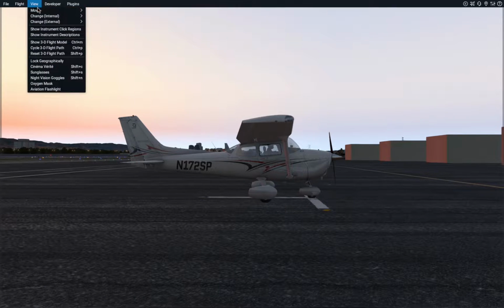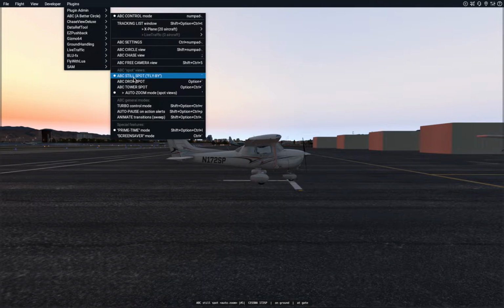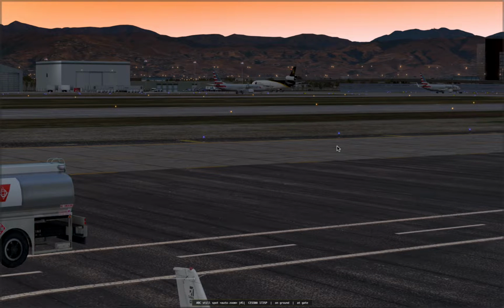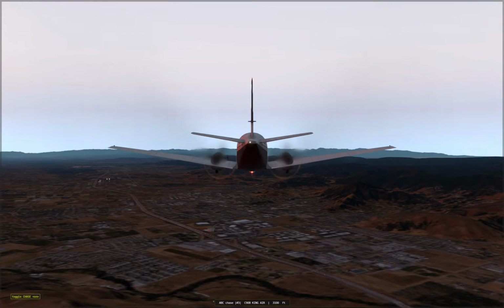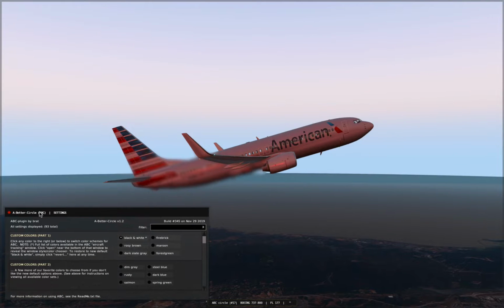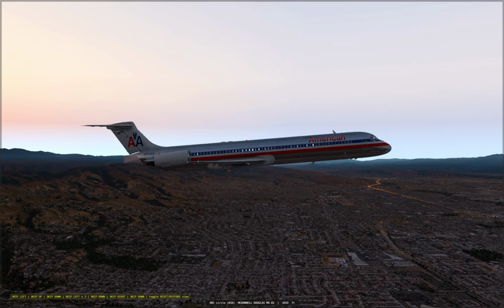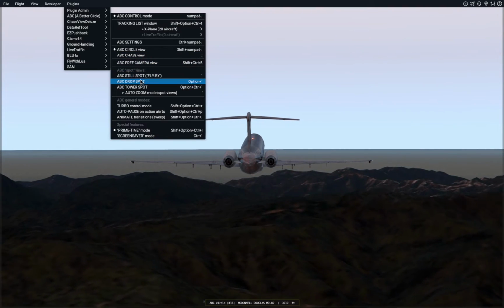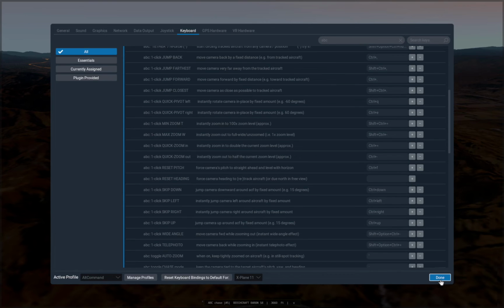A-Better-Camera (ABC) - PART 1 of 6 - Introduction and Overview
Overview of A-Better-Circle (ABC) for X-Plane 11.  (This demo is using version 1.2, though of course a newer version is now available -- see details at bottom for links).

This is the first in a series explaining the many features and uses of this free, alternative external camera for X-Plane. This video is a prerequisite for the remaining parts, but you don't have to watch all the parts -- and you can watch the other parts in any order you like (as long as you watch this one first).

Part 4 - Configuring and using ABC commands  - coming soon...
Part 5 - Multitasking using ABC - coming soon...
Part 6 - Special Features - coming soon...

This demo was made on the following configuration: (but note, ABC runs on all 64-bit desktop platforms -- Linux, MacOS, and Windows -- with any version of X-Plane from 11.10+)

Recording:
Recorded live using MacOS native screen capture w/external mic.

System:
MacBook Pro 16" (2019) running MacOS 10.15.1 (Catalina)
2.4 GHz 8-Core Intel Core i9, 32GB

AMD Radeon VII w/16 GB on single external monitor (DP, 1920x1200 @59 Hz, 30-bit color)

Software:
X-Plane 11.40r2 (desktop edition for MacOS)
configured in full-screen mode (single-monitor, lid closed)
with 19 AI aircraft (Laminar AI-ready aircraft included in desktop X-Plane)

Add-Ons:

(1) A-Better-Camera (ABC) plugin (v1.2 in demo; newer version now available)

(2) KSJC Norman Y Mineta San Jose International Airport v2 2.0.1